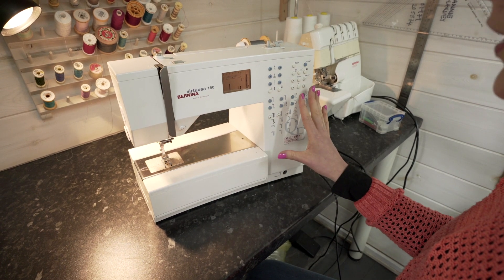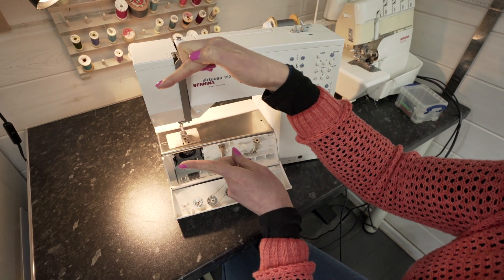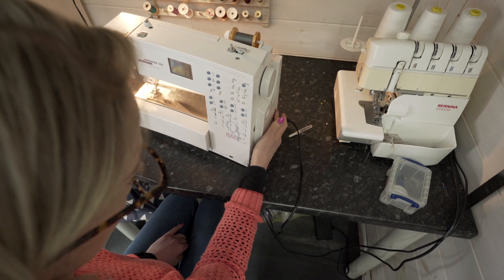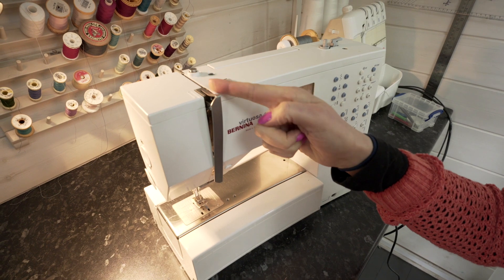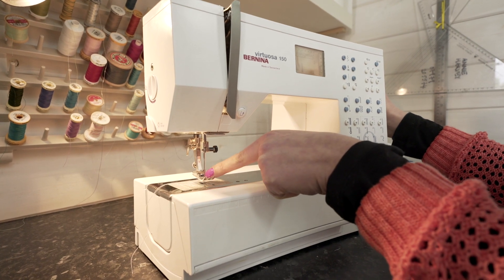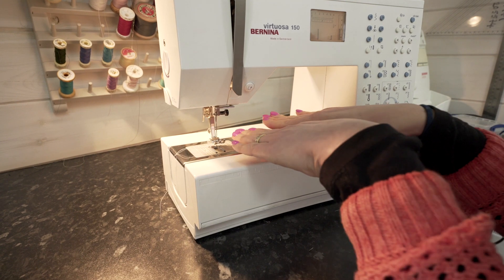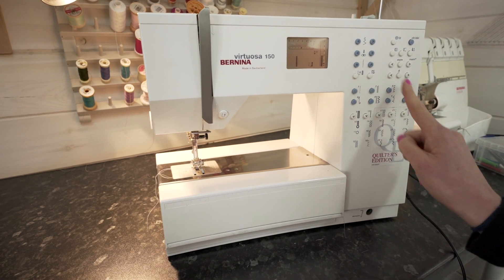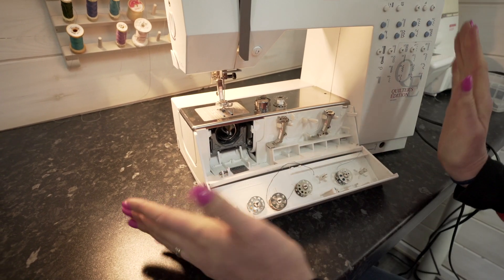Navigating your sewing machine || From Annie Lucas @ Start to Stitch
Knowing the parts of your sewing machine is key to getting the foundation right and to thread your machine with confidence!

This is an excerpt from my Back to Basics : Beginners / Refreshers Sewing Online course which you can book on to at

A beginners and refreshers sewing class covering all your machine basics, how to thread, sew, troubleshoot tension, change a needle, adjust stitch length / width.  You will make 5 completed projects over the course and it will set you up for solo sewing! Work the comfort of your own home on your own machine so you can really get to know it. Detailed instructions, handouts and clear video tutorials.

I run this course in a closed Facebook group, with both recorded videos and regular weekly zoom calls for anyone who is struggling to understand a particular aspect of the teaching that week.